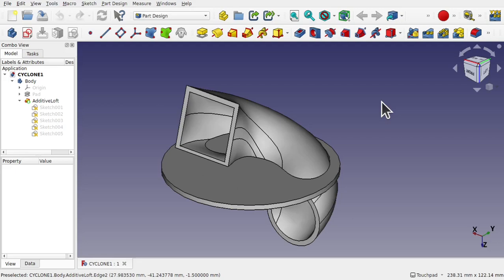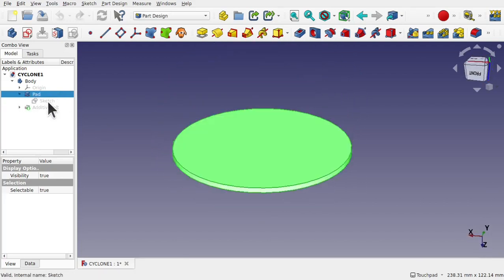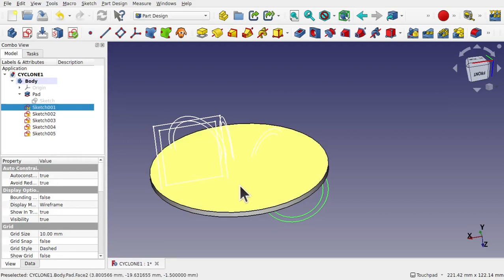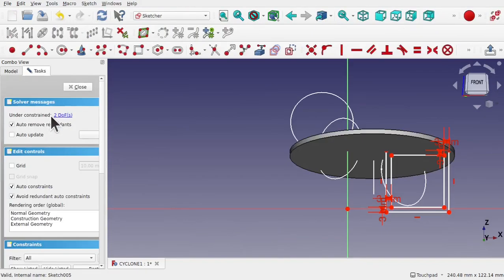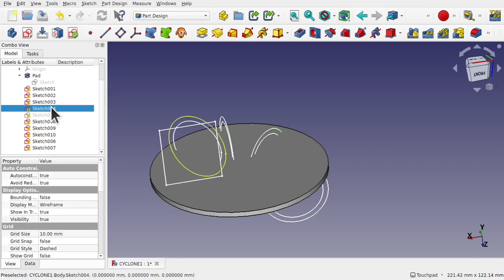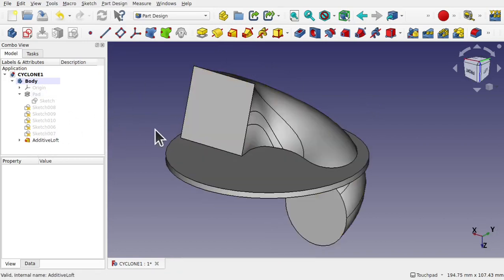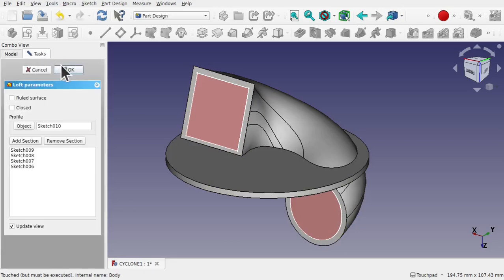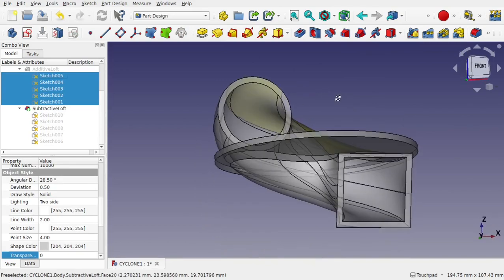FreeCAD: Peer Review | 4 | Cyclone for Hoover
Looking at a viewers FreeCAD submission and problems they are having with their model of a cyclone for a hoover. Offering up a solution by changing their workflow to allow them to finish their model..